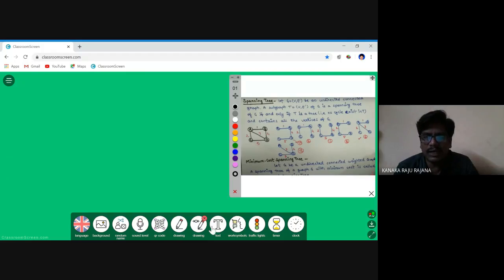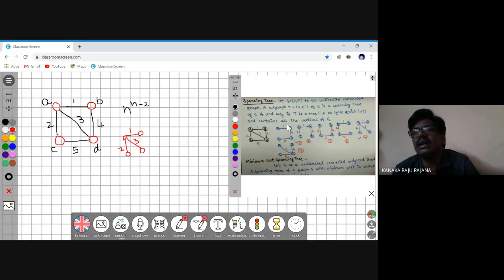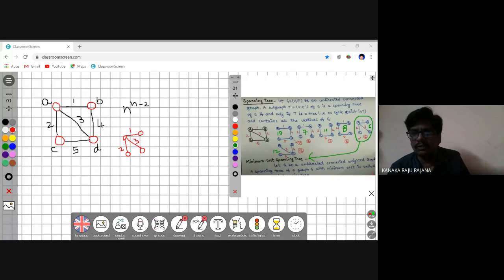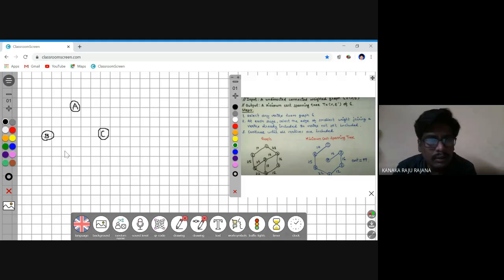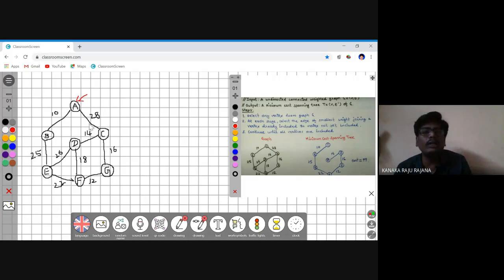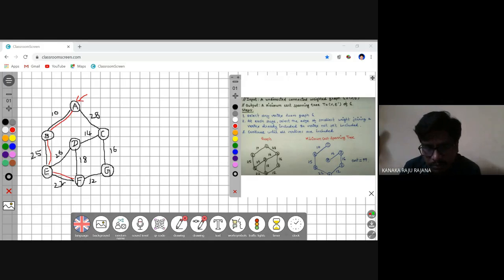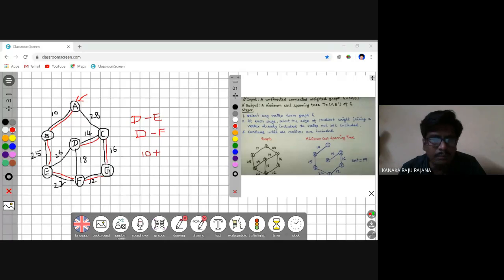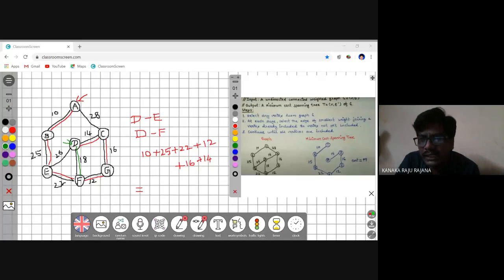Data Structure Minimum Spanning tree